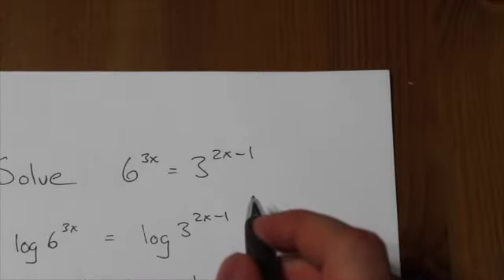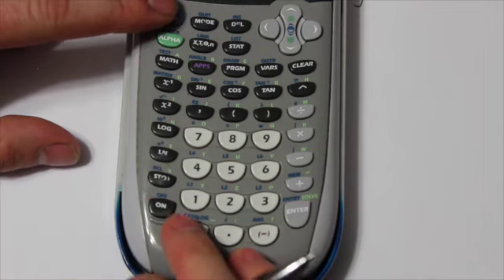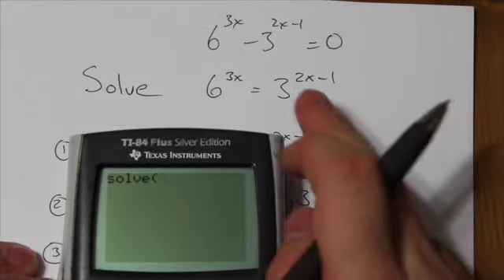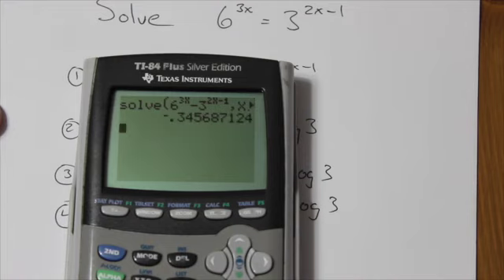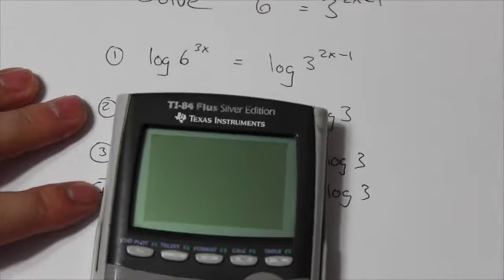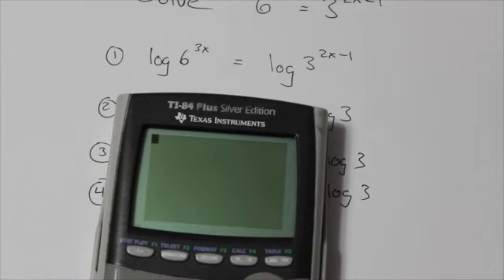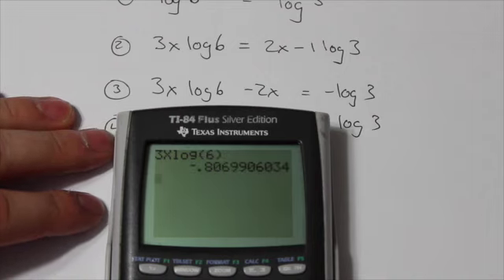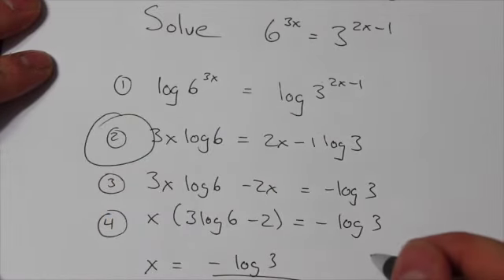Find Errors in Algebra with the GDC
This video is about Finding errors in algebra with the GDC